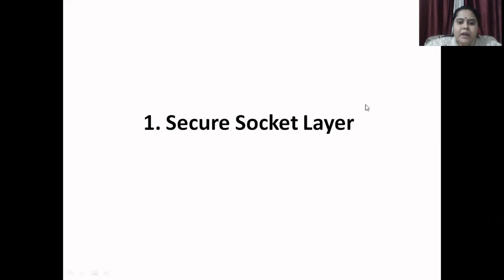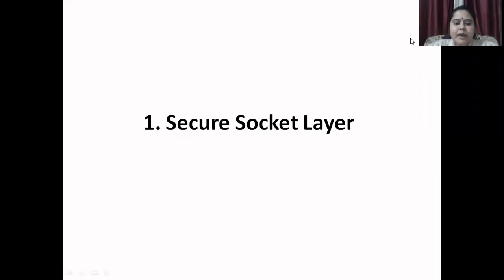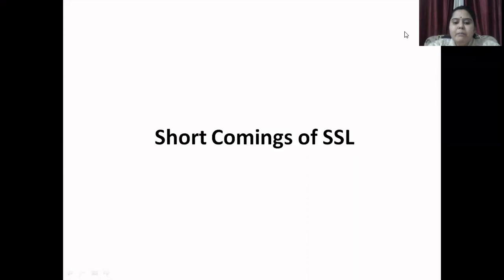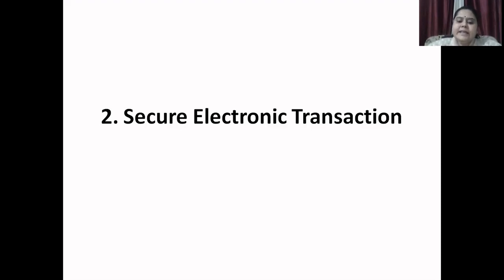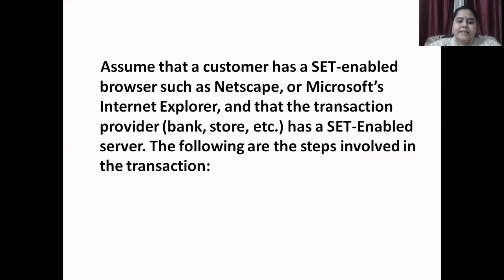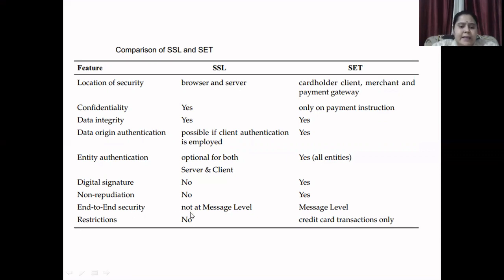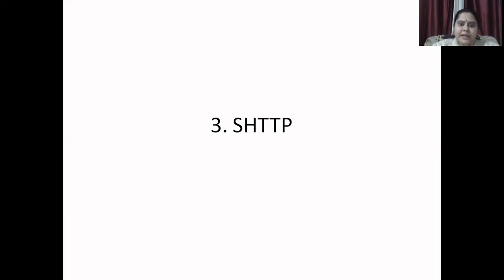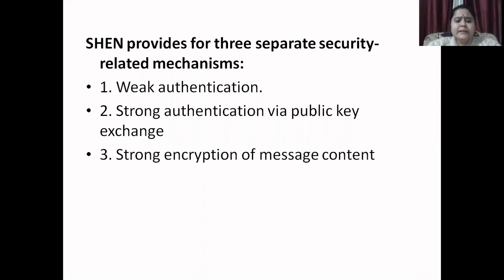BCA2511 FECOM Lecture 21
This video is about security protocols for web commerce